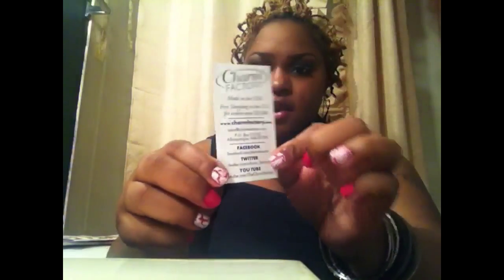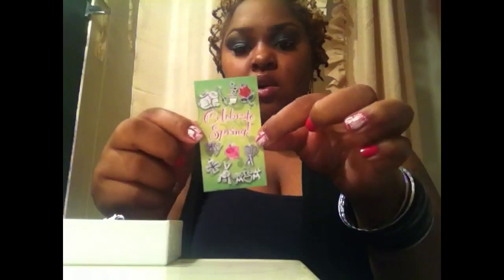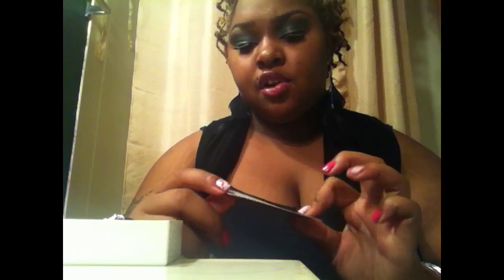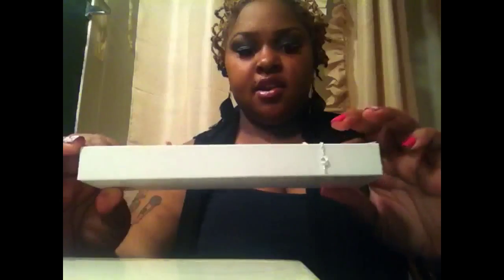Review:charm factory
Facebook.com/charmfactory
Twitter.com/charm_factory
YouTube.com/TheCharmFactory

Thanks angie!!!